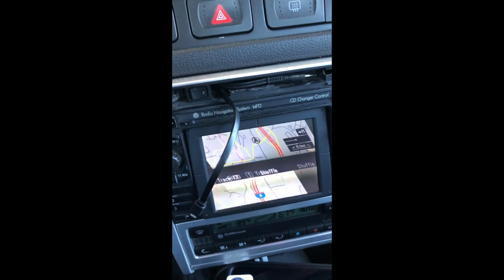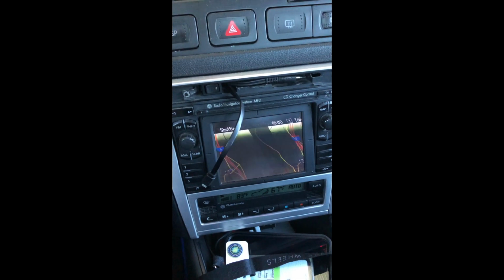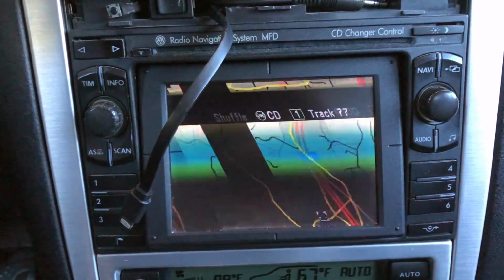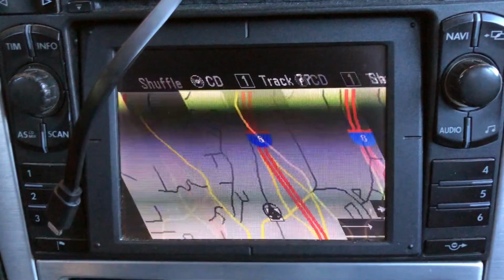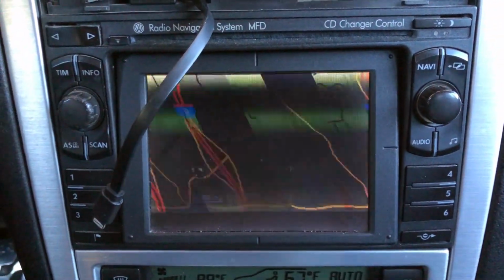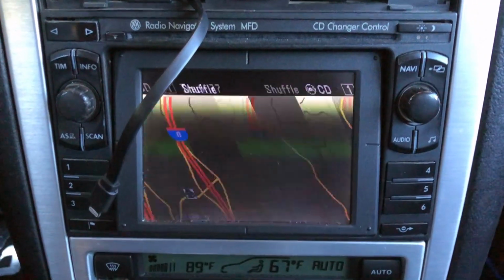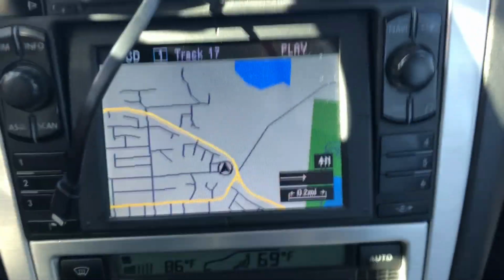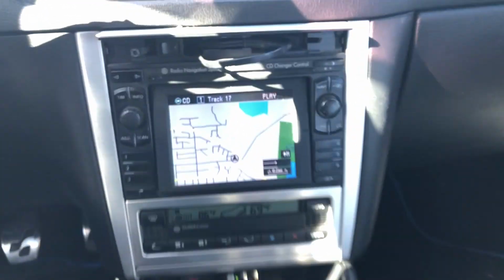We Attempt To Fix the R32 Navi Screen Glitch - Will We Succeed?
Today we try to fix a really weird glitch in the display screen of our 20 year old factory VW Navigation head unit... How hard could it be??

If this didn't help you out in showing you how to accomplish something productive on your own vehicle, I hope this at least gives you something to amuse you for a little while.  Why not check out some of my other videos while you've got some idle time on your hands?

Make sure to like, subscribe, and share if you are a car enthusiast who enjoys working on your own car as a shade tree mechanic or fellow grease monkey, or if you just enjoy watching the misery of trying to keep one of the best driving cars ever produced in actual running condition!

Not even Ratarossa, Scotty Kilmer, The Car Wizard, Johnny the Car Ninja, Hoovie or Tavarish would dare tackle the insanity of resurrecting and modifying a 214,000 mile Corrado VR6 at the same time as a vintage Fiat Spider and maintaining a 241,000 mile 1.8t Jetta while tooling around in a 178,000 mile Mk4 R32 daily driver!!  But I'm a special kind of crazy.

If you have an .:R32, Corrado, Fiat, Alfa, or some other weird quirky car that is a challenge to keep on the road, please share in the comments!  If you've got a Sequoia, have pity on the other car owners whose vehicles will not outlast the rest of civilization as we know it.

Always looking for creative ways to be able to continue generating helpful content to empower others!

Want to be in a video of mine? Certain levels of sponsors will be invited to be in upcoming videos!

Follow Brendan on Instagram & Twitter @brendanprout